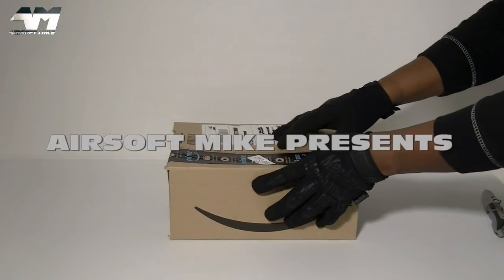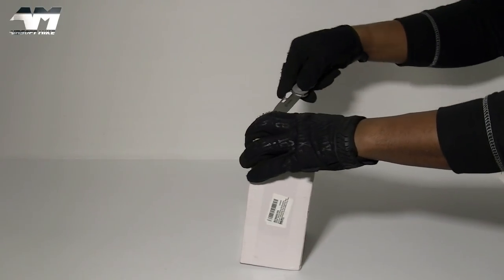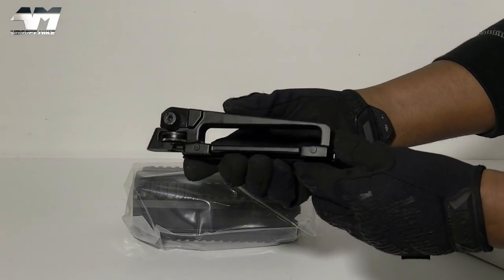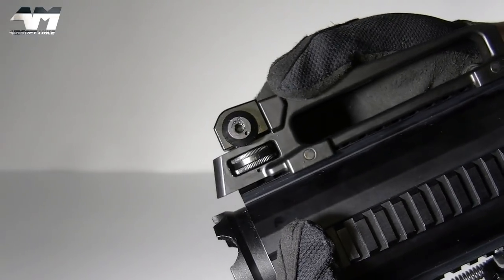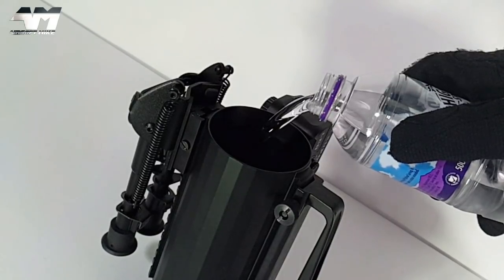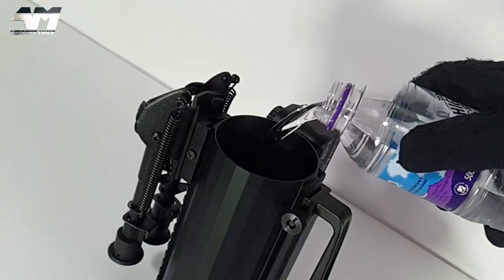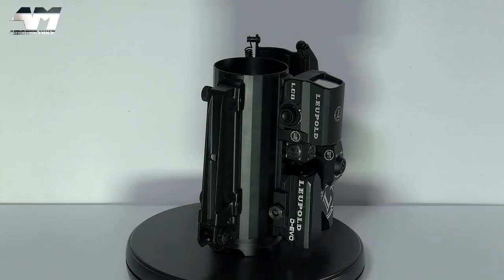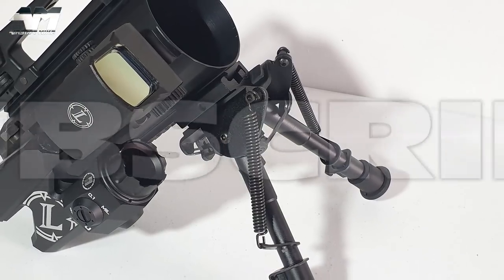THE ULTIMATE TACTICOOL AIRSOFT PRIMARY / BATTLE MUG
It's that time of the year, for something a little different and oh so TACTICOOL!
"Normal" videos will resume soon! LOLZ